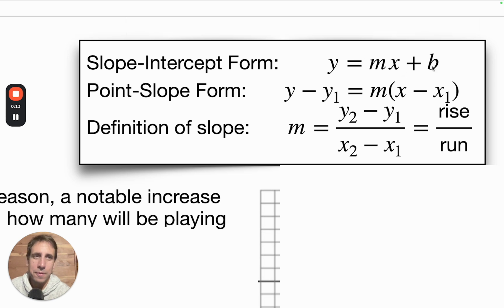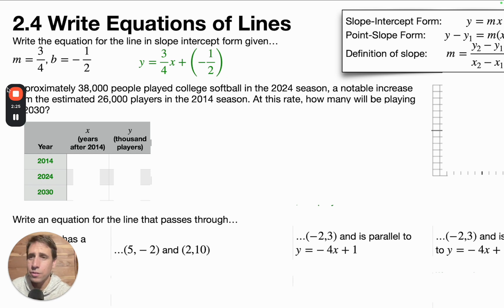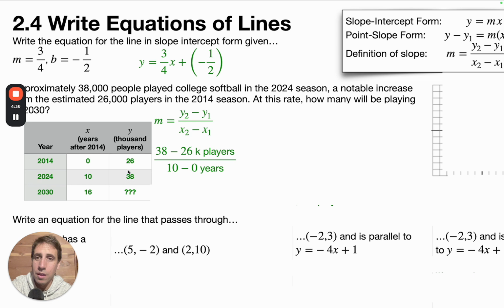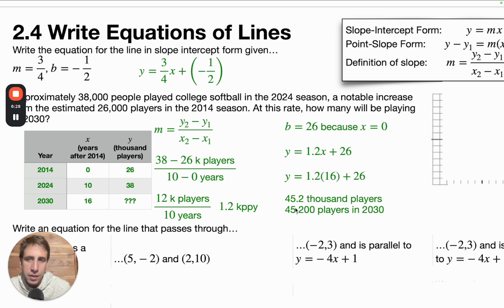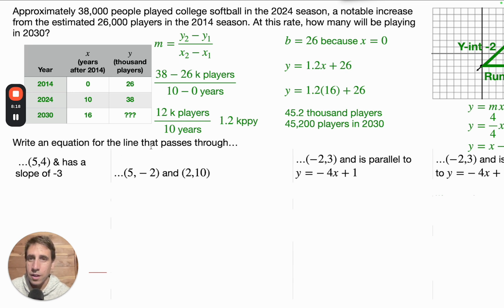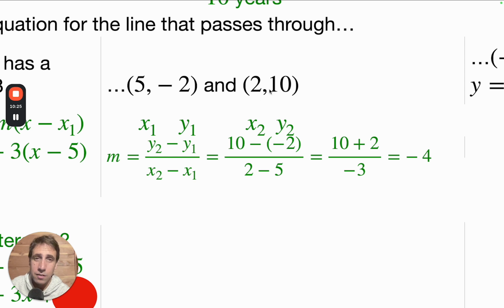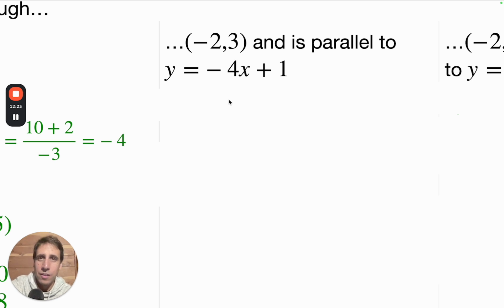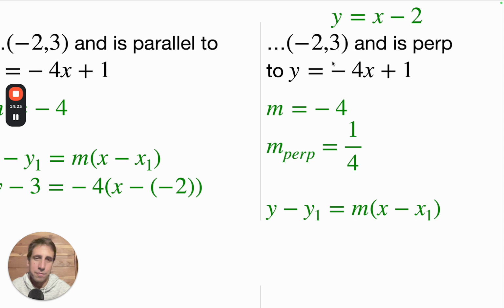2.4 Write Equations of Lines